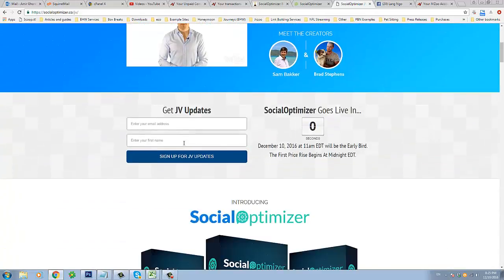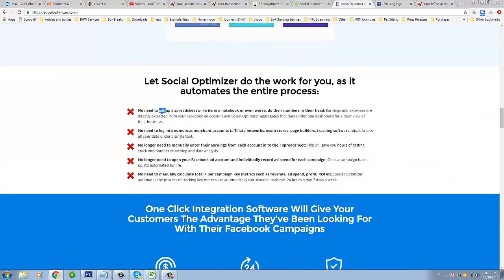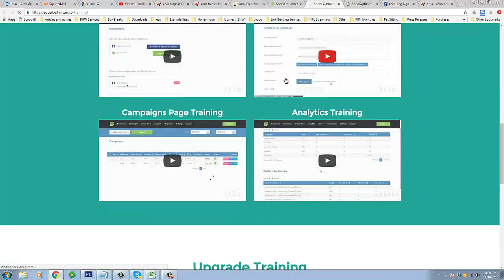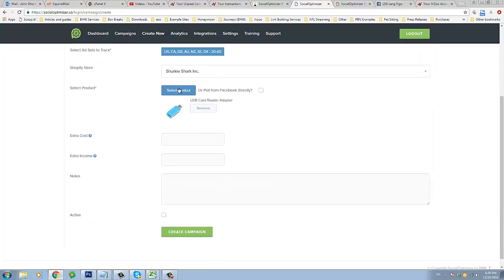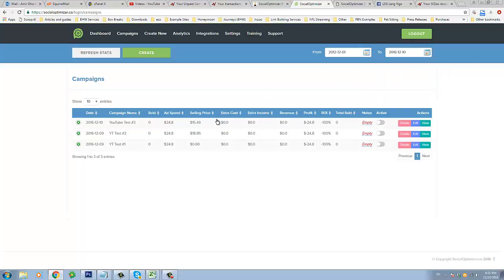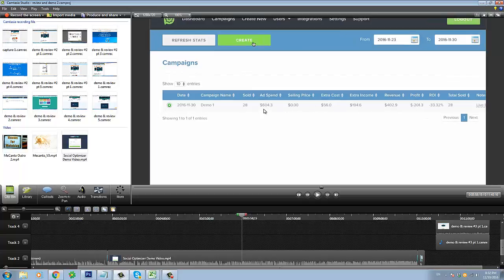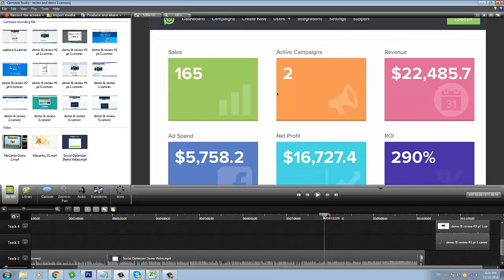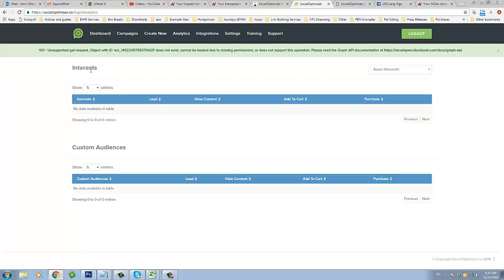SocialOptimizer Review & Demo [BONUS]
This is my final SocialOptimizer review and demo.

In this video I am wrapping up everything about SocialOptimizer based on the testing I've done so far along with the vendor's official demo.

SocialOptimizer is a web app that integrates with your Facebook Ads account and Shopify store and generates important statistics related to your ROI and earnings from FB Ads campaigns.

It should be evident from watching this video how SocialOptimizer is extremely helpful in tracking your FB Ads campaigns especially if you have a Shopify store.